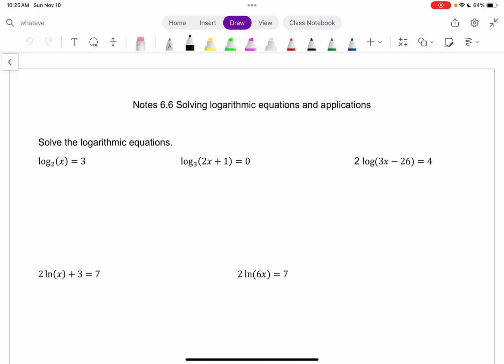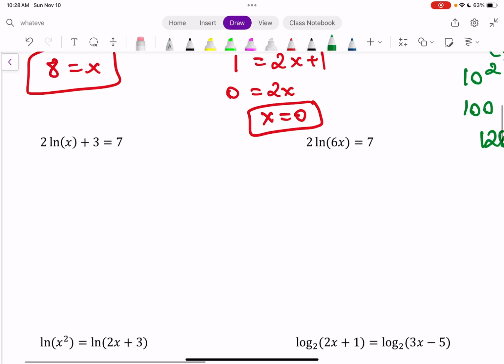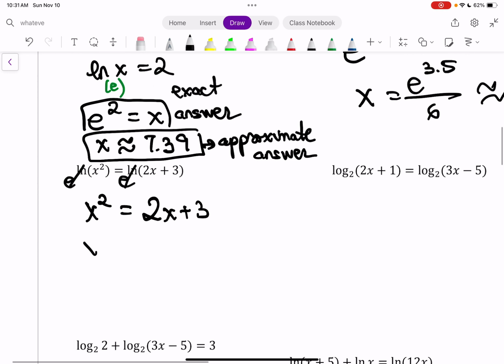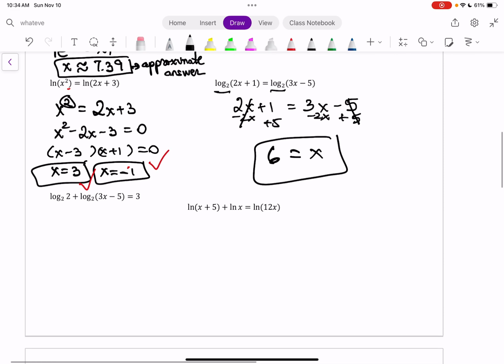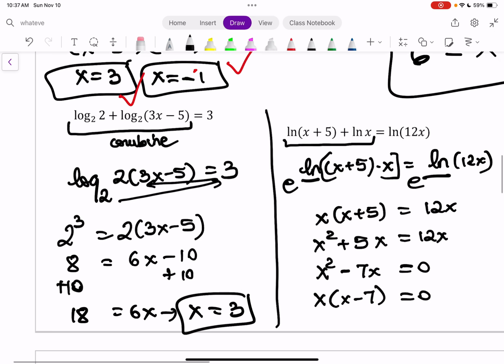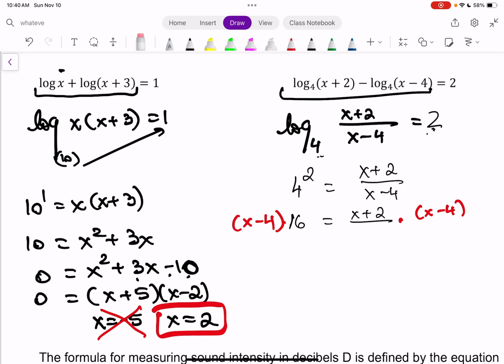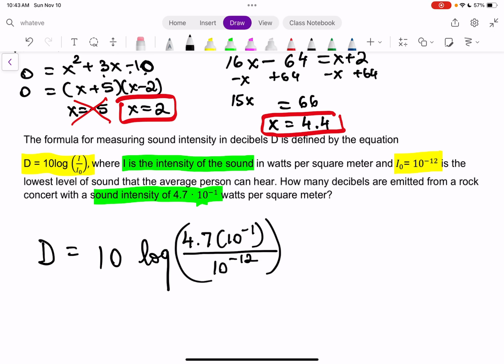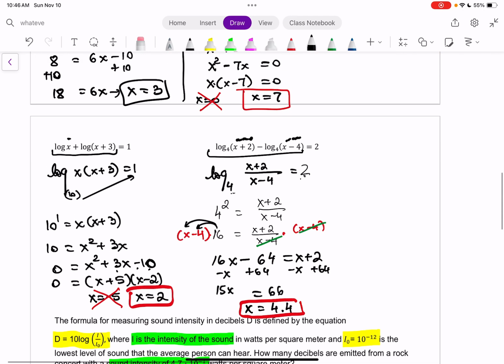M45 section 6.6